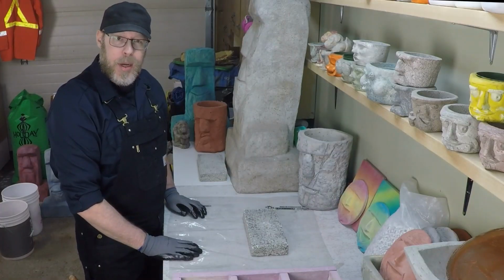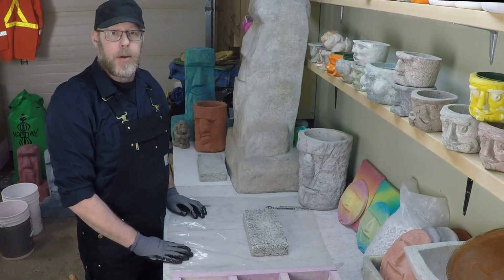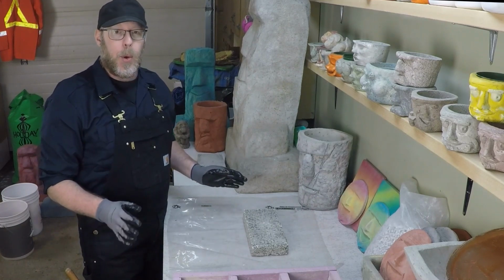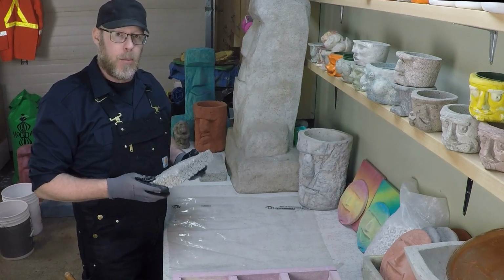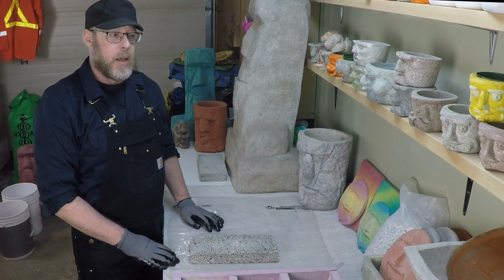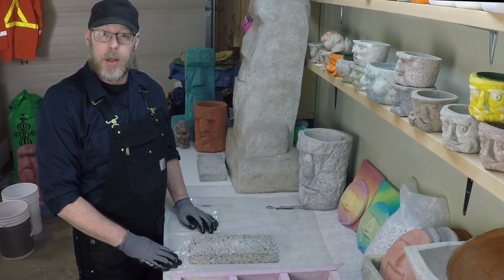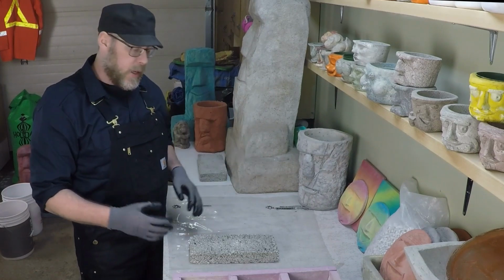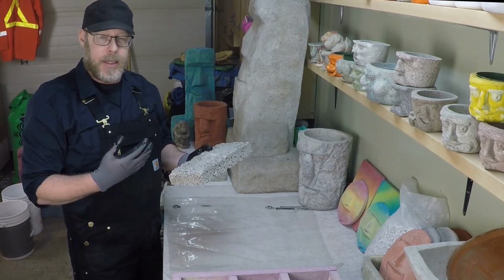Is Lightweight Concrete Durable?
Lightweight concrete is probably one of the least durable types of concrete or mortar that you will encounter.  It really just comes down to strength - the lighter the concrete is, the weaker and less durable it will to be. Lightweight concrete will wear out or fail before a full strength, full weight concrete.

One way to make lightweight concrete, or any concrete, more durable is to limit the amount of water permeation.  Over time, the concrete exposed to water will slowly lose the cement component leaving behind sandy aggregates that are very weak and the concrete, whether lightweight or full strength, will fail.  Using a concrete sealer will help repel water and help to prevent water permeation.

An integral concrete sealer is one that absorbs into the concrete rather than just sitting on the concrete adding more protection than just a surface concrete sealer.  This type of sealer is commonly acrylic-based or epoxy-based.  An epoxy sealer absorbs further into the concrete than the acrylic, protecting the concrete more from water permeation.